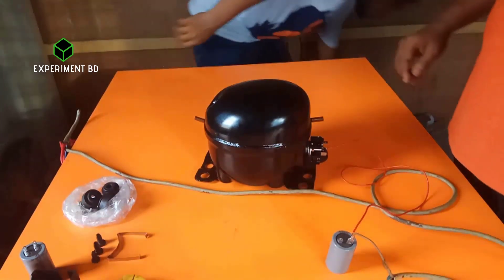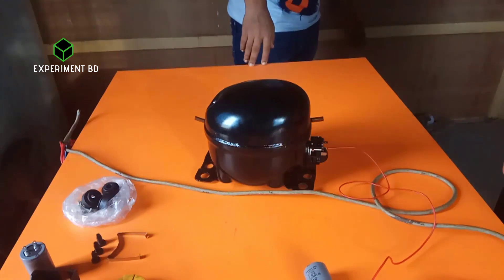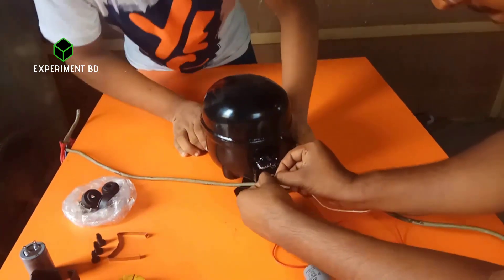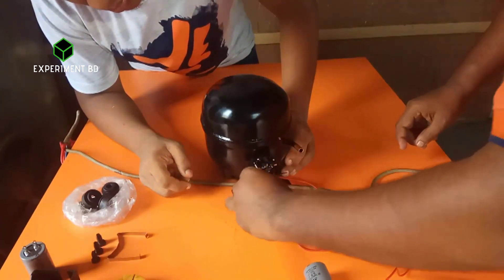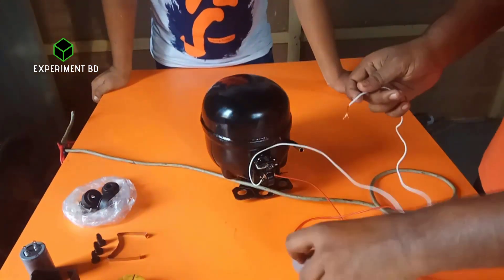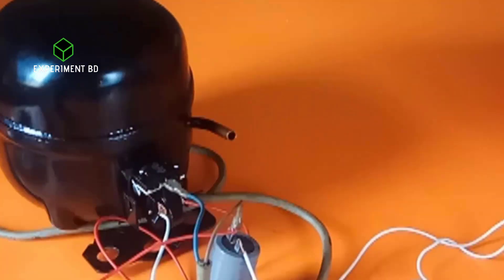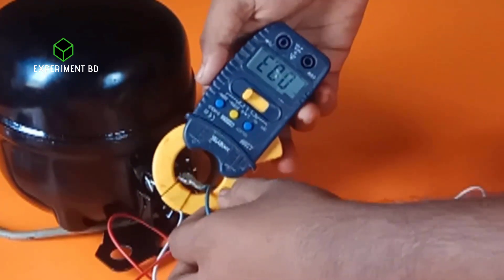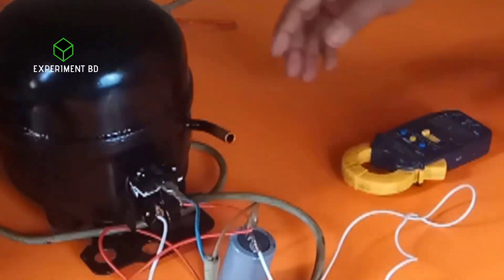ফ্রিজের ৬০% কারেন্ট সাশ্রয় করুণ । Refrigerator can save 60% electricity । এক্সপেরিমেন্ট বিডি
ফ্রিজের ৬০% কারেন্ট সাশ্রয় করুণ এই পদ্ধতিতে । আপনারা এই পদ্ধতি অনুসরণ করলে আপনারা আপনাদের ফ্রিজ থেকে ৬০% কারেন্ট সাশ্রয় করতে পারবেন । তাই আপনাদের জন্য আপরা এই পদ্ধতি নিয়ে আসছি । আপনাদেরকে আমরা এই রকম আরও নতুন নতুন ভিডিও উপাদান মুলক ভিডিও শেয়ার করব ইনশাআল্লাহ্‌ । তাই আপনারা আমাদের সাথেই থাকুন । আপনারা আমাদের এরকম সাপোর্ট দিলে আমরা আরও সামনের দিকে অগ্রসর হতে পারব ।

Refrigerator with Inverter technology can help save 60% electricity

Refrigerator save electricity 60% .Its really working if you watch our full video maybe you get idea about this video ...

Previous Video ___

Related Tag______

Refrigerator can save 60% electricity

most energy efficient refrigerators

energy star refrigerator list

energy efficient fridge

most energy efficient refrigerator 2018

energy efficient fridge freezer

energy star refrigerator wattage

how much electricity does an old fridge use

old fridge vs new fridge energy